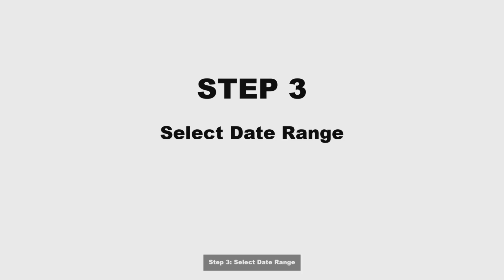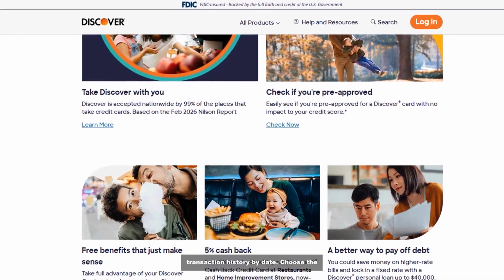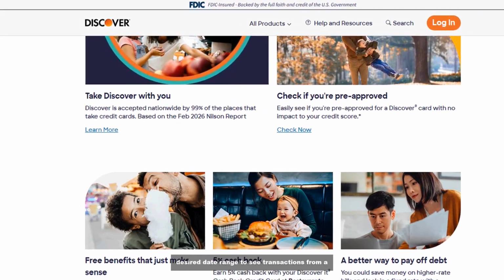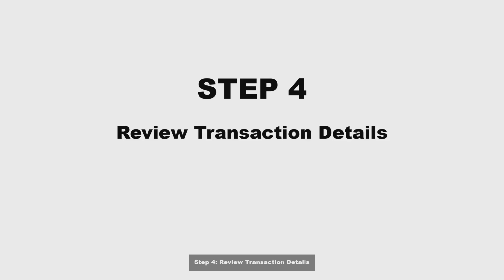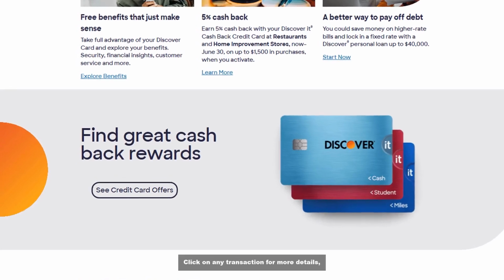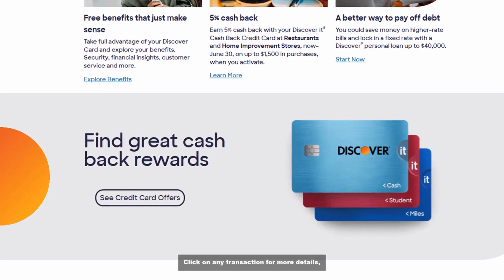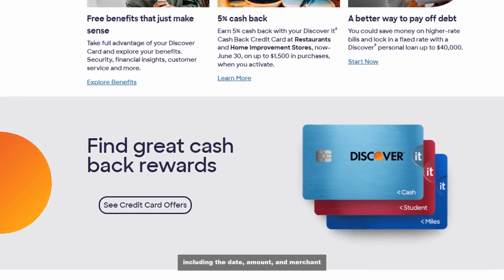How To Check Your Transaction History On Discover Card 2026 (QUICK STEPS)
In this video, we will show you how to check your transaction history on Discover Card 2026 with quick steps. Whether you're looking to track your spending or review past purchases, this guide will help you navigate the Discover Card interface easily.